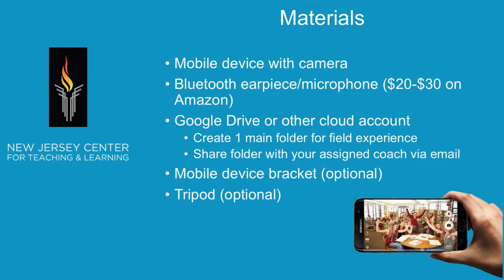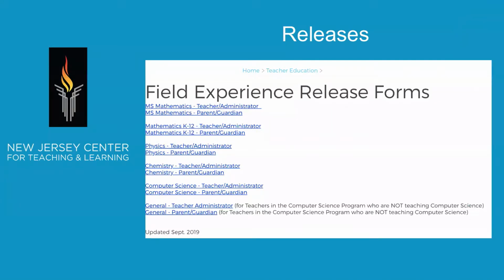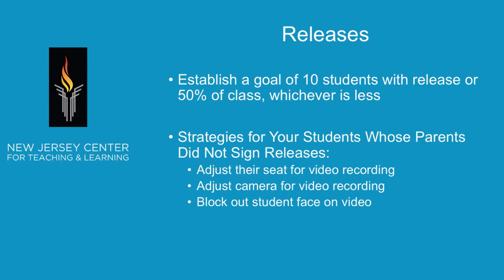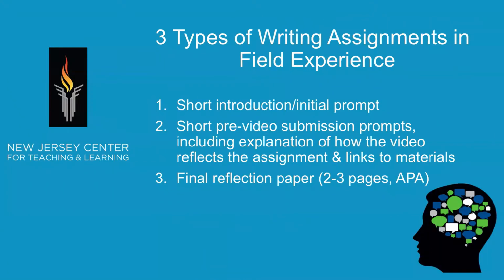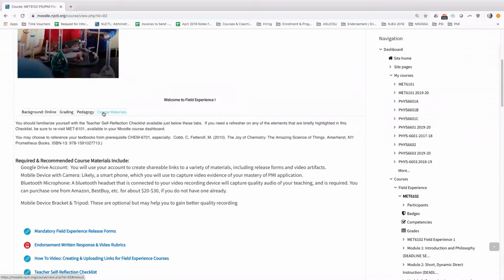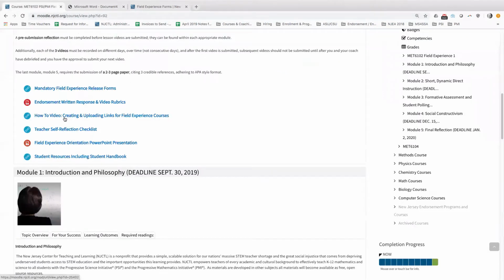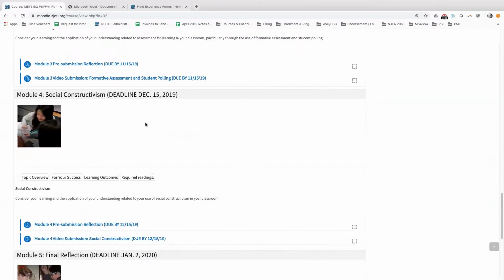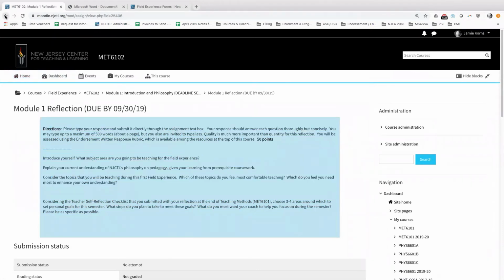FE Orientation Video